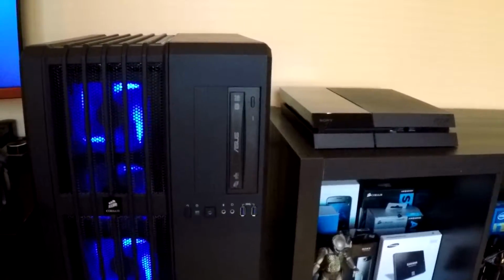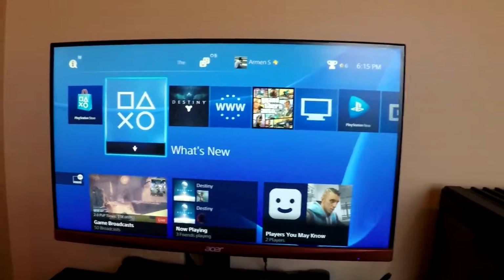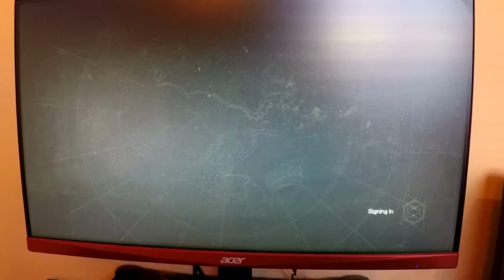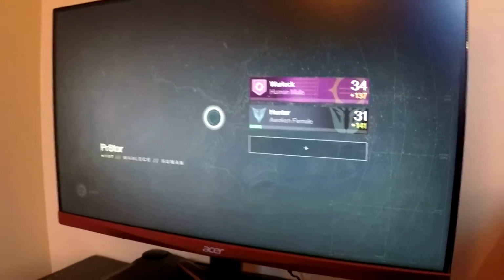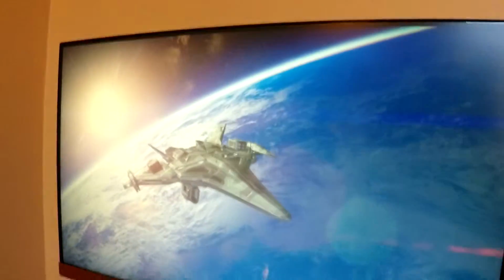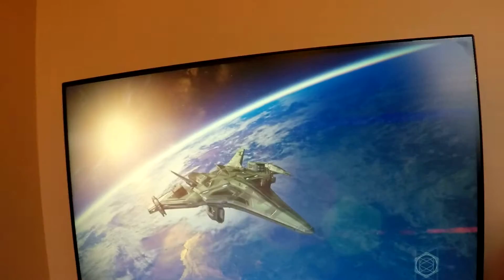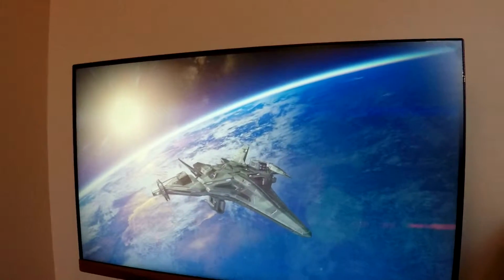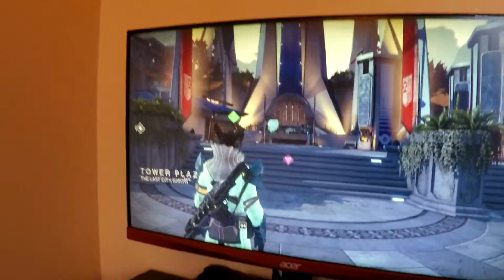Destiny | Taken King @ 1440p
Acer 1440p 144hz 2k monitor connected to PS4 @ 1080p

Does the PS4 upscale properly and display everything correctly on this monitor? It sure does!